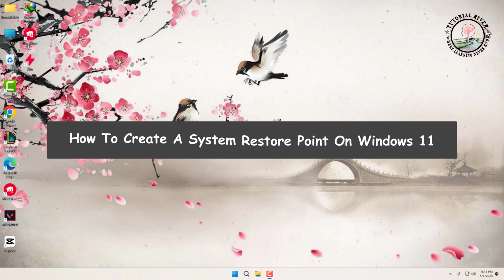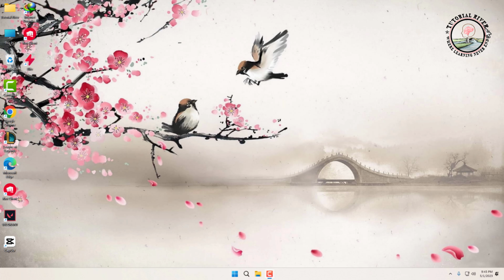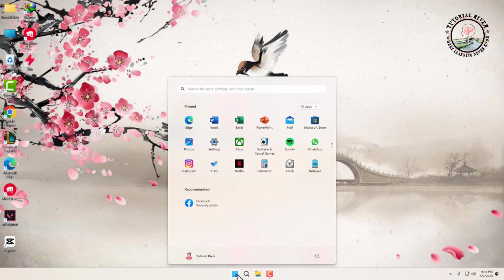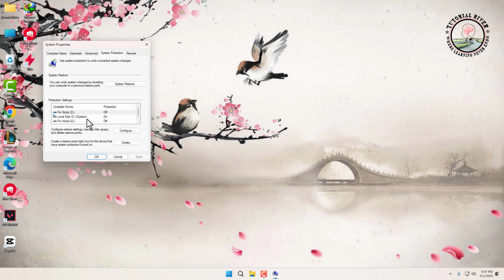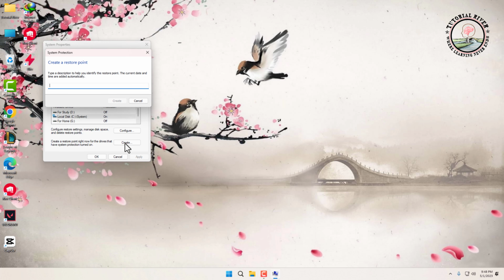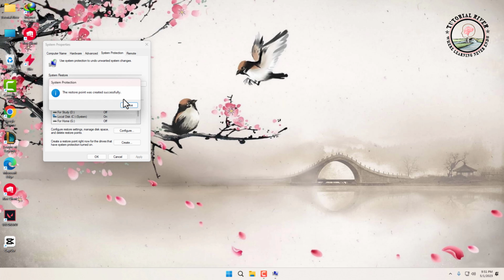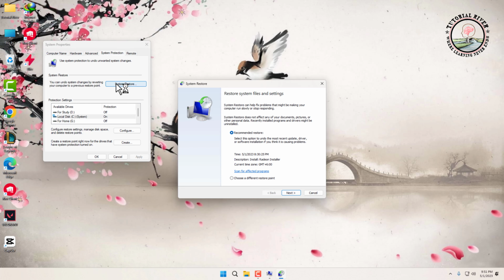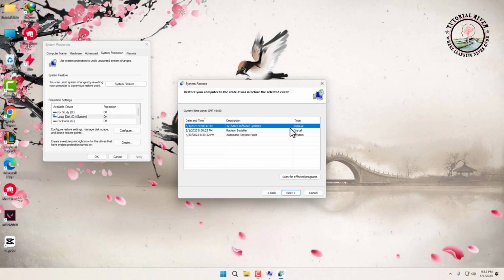How To Create A System Restore Point On Windows 11 [ Easy Method ]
System Restore is a feature available on Windows 11 that lets you create a copy of the system state as a “restore point” to protect the hard drive’s data